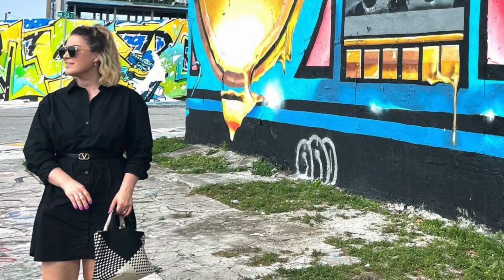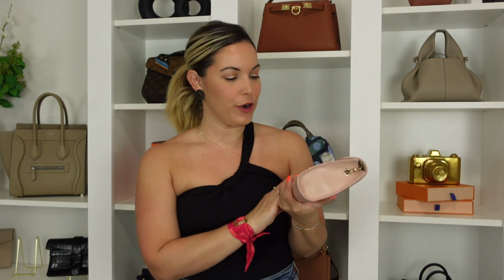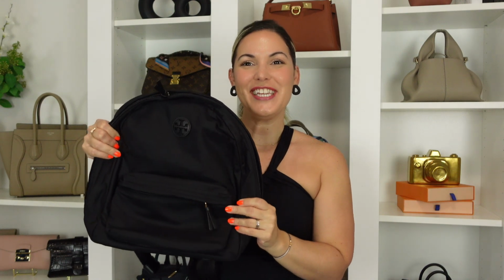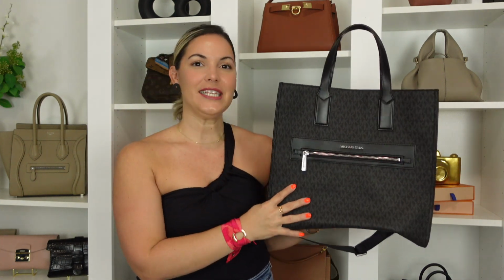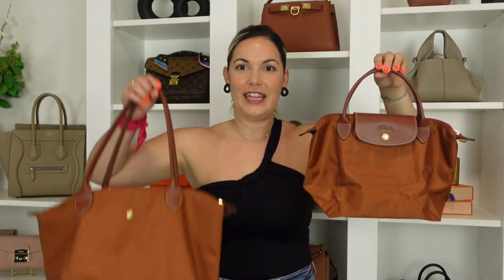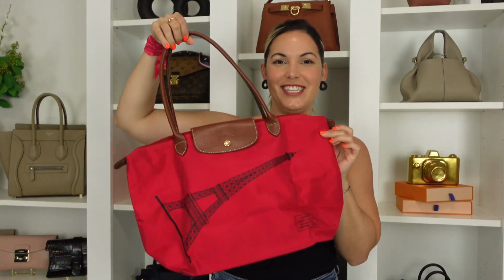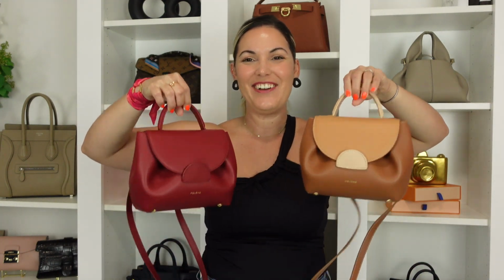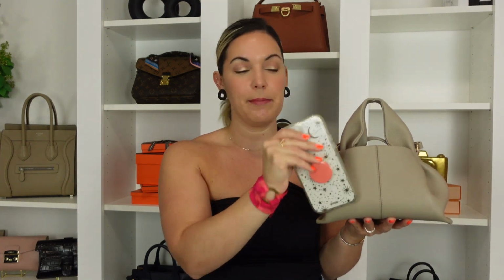MY CONTEMPORARY HANDBAG COLLECTION UNDER $1,000 👜 Furla, Naghedi, Tory Burch, Polene & more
hi everyone! Today I wanted to share with you all my current handbag collection which features bags with a price of less than $1,000.00 There are so many great contemporary handbags out in the Market which you definitely dont need to spend thousands on. This collection consists of Naghedi bags (which I am so obsessed with at the moment) Longchamos, Parisa Wang, Tory Burch, Michael Kors, Polene, Senreve and Furla. Some brands which I have discovered over many years and think have many well priced options to choose from. Contemporary handbags can sometimes even be even more well made than some designers imo. Hope you enjoy! XO. 🥰

Items Mentioned-
Naghedi St Barths Large (Black)
Naghedi St Barths Medium (Miami Pink)
Naghedi St Barths Mini (similar)
Senreve Aria Belt Bag
Furla Metropolis
Tory Burch Backpack (similar)
Michael Kors (similar)
Henri Bendel Jetsetter
Longchamp Pouch with Handle (similar)
Longchamp Cognac Short Handle
Longchamp Cognac Long Handle
Longchamp Blue Original

Earring:  from StayyWildDesigns on Instagram
Ring: Cartier Wedding Love Band & JUC
Top: (similar)
Nails: Cirque Color Pyro
Lips: Stila Patina